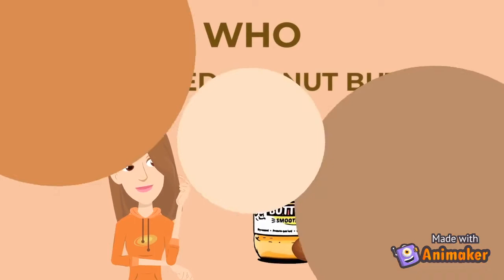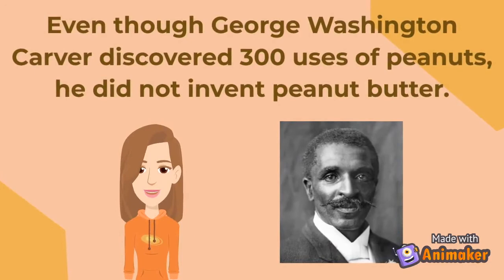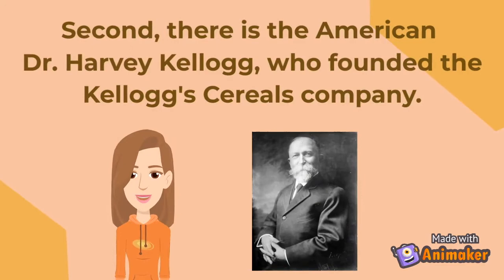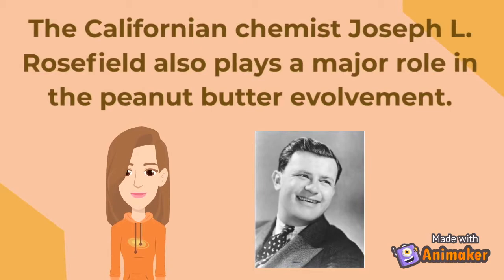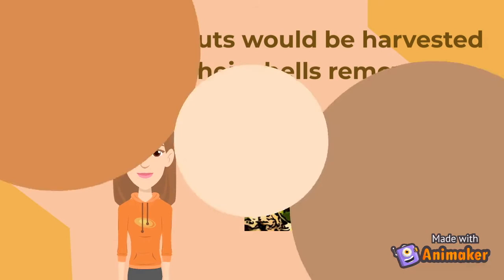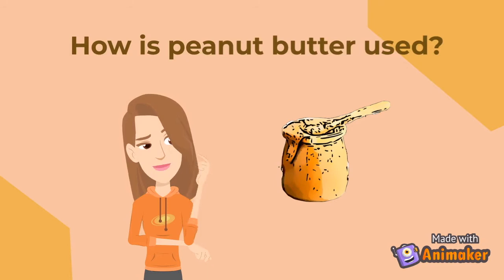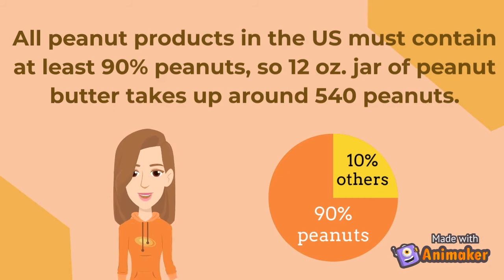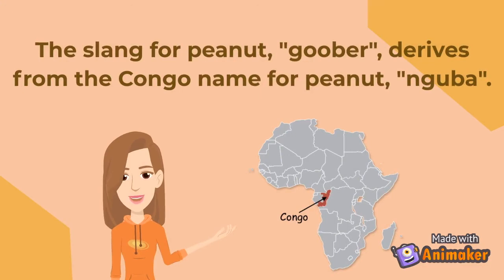Who invented peanut butter? | Invention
This video gives a brief explanation on who invented peanut butter and other interesting facts about peanut butter.